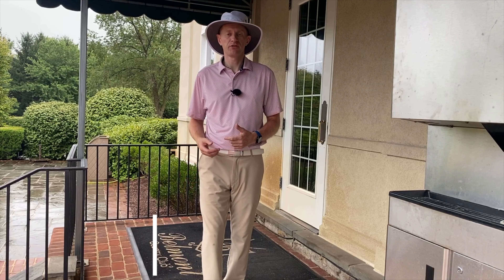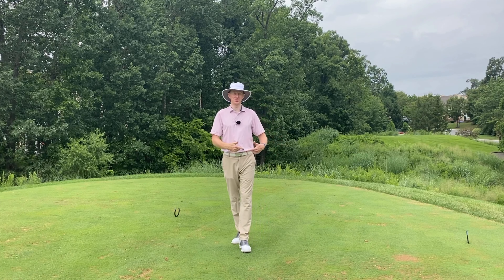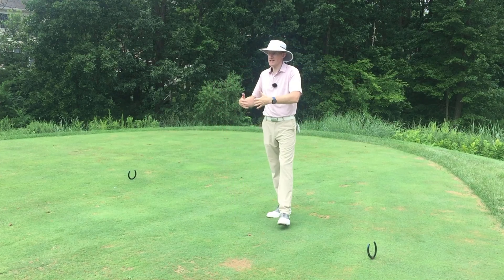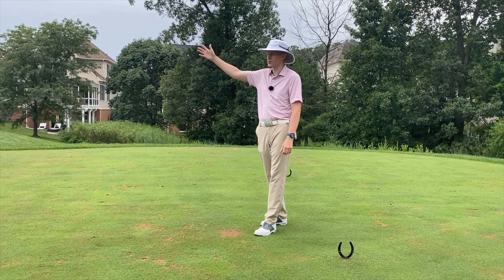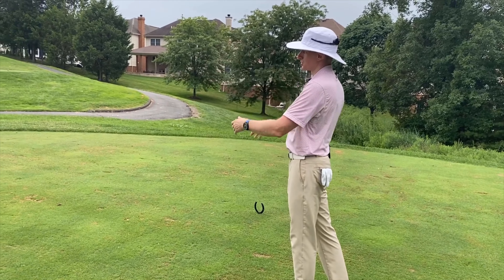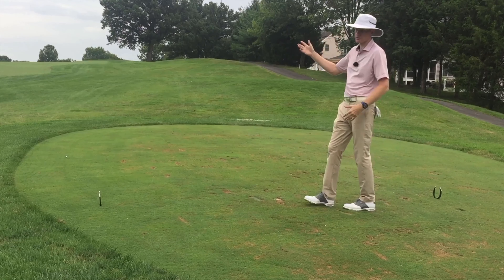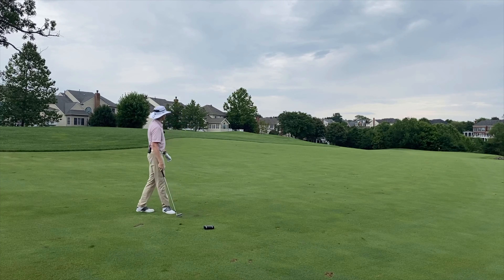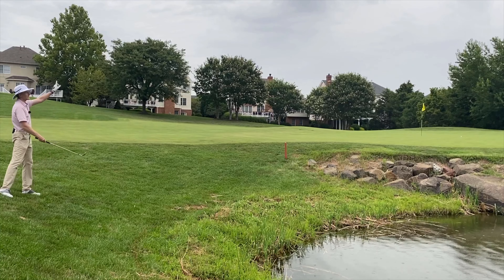Course Management. Hole 6 - Blind Tee Shot // Birdie or Better // Par 4 in 2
In this continuing series on how to play your way around any golf course, I am looking at Hole #6 at Belmont Country Club.

In this video I am looking at how to play blind shots. When the Green is out of sight, it is crucial to study the course layout first to get an idea of whether the current hole is playing straight, or a Dogleg to the left or right? Will the ball be below or above our feet? Will the hole play uphill or downhill? To get on this Par 4 in 2, we need to be aware of the surroundings and find the best way to the hole to score birdie or better.

There are a few keys you must know in order to be able to play better golf, hit these blind shots with consistency and confidence.

These are some of my top tips to play a blind shot on the Golf Course, from the Tee to the Green.

My Shortgame Book NOW AVAILABLE via AMAZON (First Edition)
My Putting Book NOW AVAILABLE via AMAZON (Second Edition)